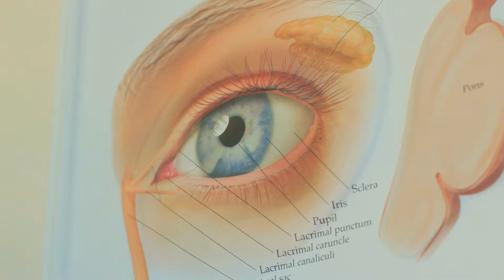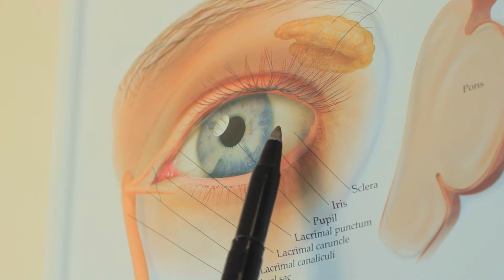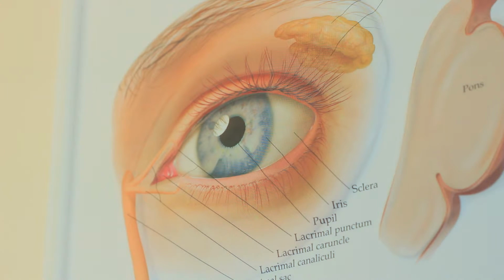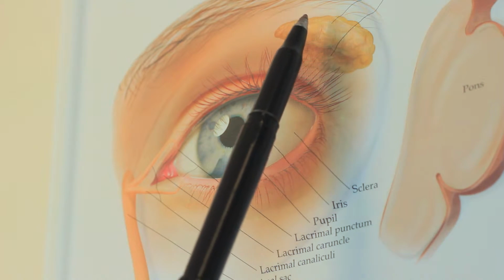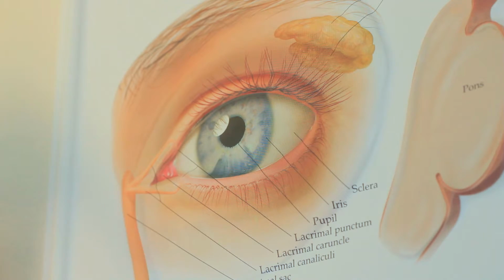dry eye rough cut v4